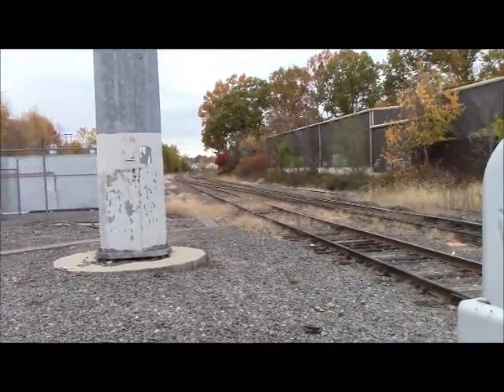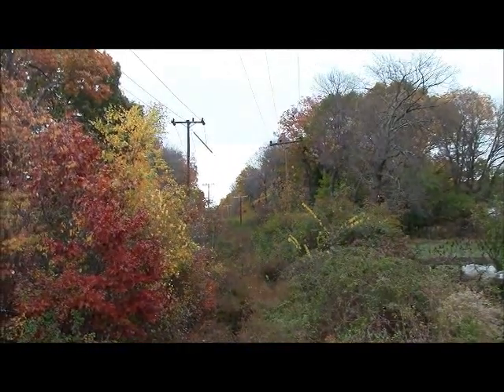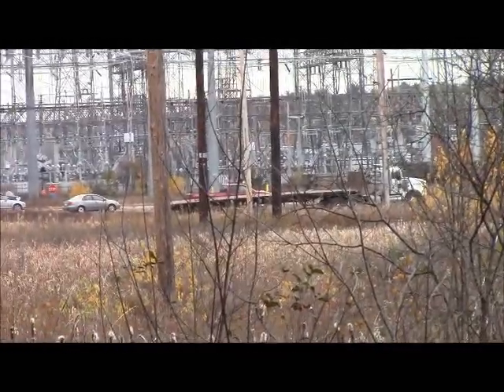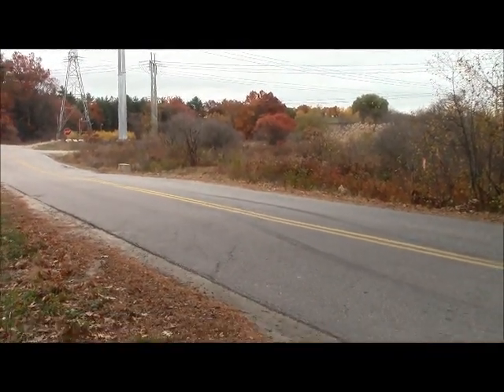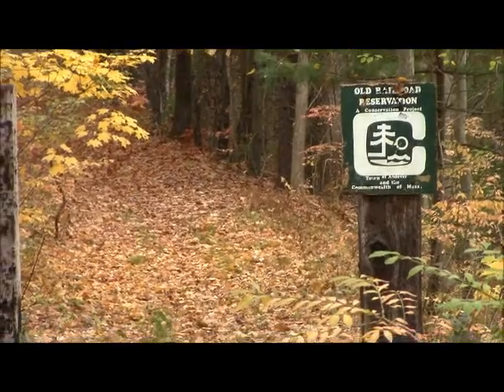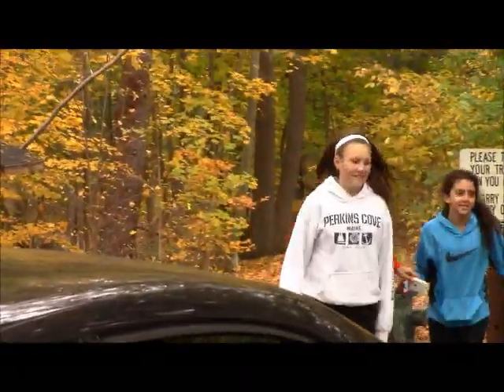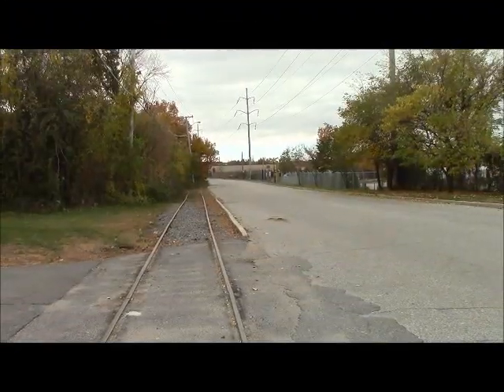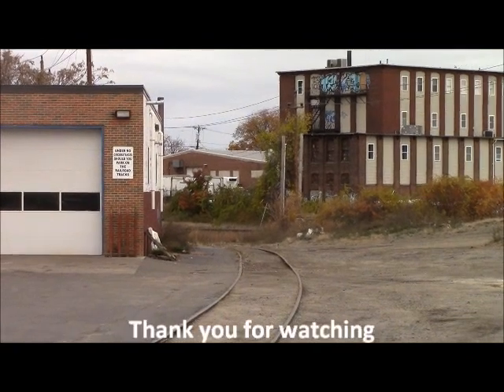Abandoned Railroads of Massachusetts - The Lowell & Lawrence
The Lowell & Lawrence Railroad started as an independent railroad to link the industrial cities of Lowell (Middlesex County) & Lawrence (Essex County) in Massachusetts, north of Boston.  The L&L was taken over by the Boston & Lowell to prevent the L&L from teaming with the Salem & Lowell and the Boston & Maine to violate the B&L's monopoly of the Boston to Lowell route.  When the monopoly ran out, the B&M built the Andover & Lowell Branch Line to connect it to Lowell.  In 1887, the B&M took over the B&L and with it the L&L.  This gave the B&M two (2) branch lines between Lowell & Lawrence.  In the 1920s, the B&M abandoned the L&L from Tewksbury to Lawrence and from Lowell to Wamesit.  It kept the Wamesit to Tewksbury part open as a branch to serve a lumber company in Tewksbury Center that went out of Business in 1983 thus ending the Wamesit Branch and the L&L for good.